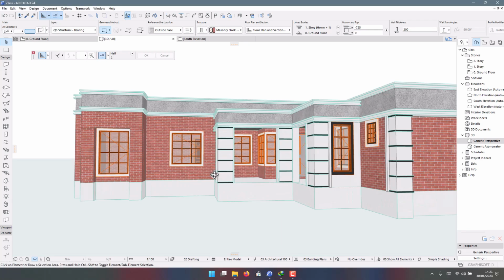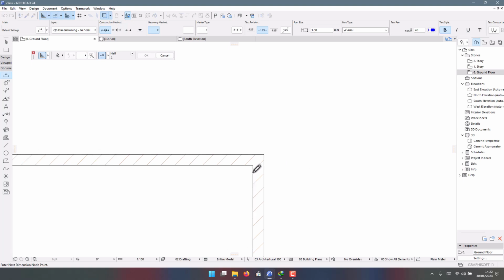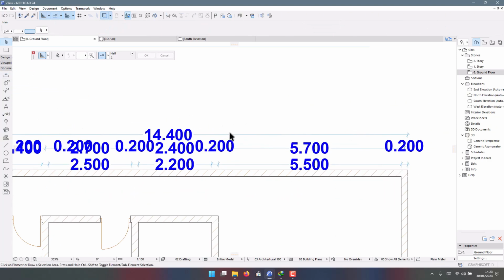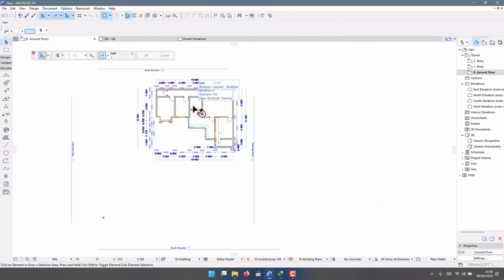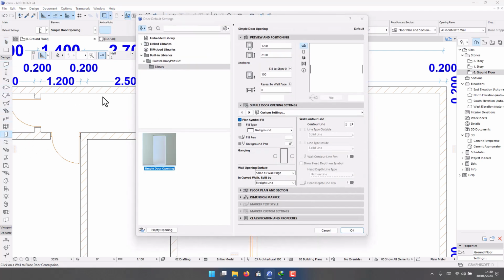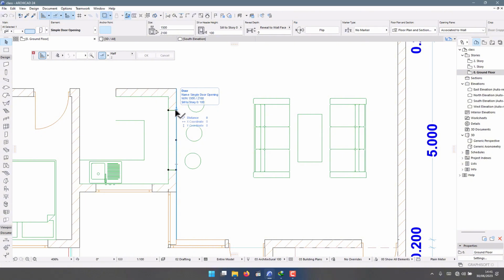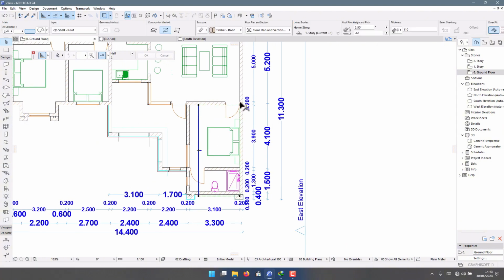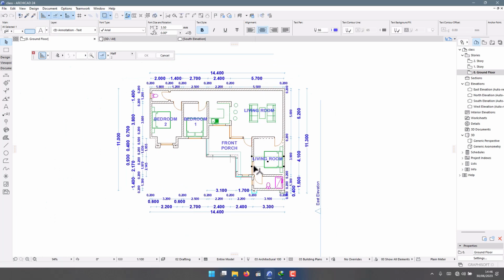Hidden Roof Design ArchiCAD For Beginners Part 9 How To Dimension a Contemporary House in ArchiCAD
In this video, I will show you how to do dimensioning in Archicad 24 using the Linear Dimension Tool. This tool allows you to create and edit linear dimensions for walls, slabs, roofs, beams, columns, doors, windows, and other elements. You can also customize the appearance and behavior of the dimensions using the Dimension Tool Settings dialog box.

Dimensioning is an essential part of any architectural project, as it helps you communicate the size and location of your elements to contractors, clients, and other stakeholders. Dimensioning also helps you check the accuracy and consistency of your design. In Archicad 24, you can use the Automatic Dimensioning feature to quickly create dimensions for your floor plans, sections, elevations, and details. You can also use the Dimension Marker tool to add labels and annotations to your dimensions.

In this video tutorial, I will walk you through the following steps:

How to activate the Linear Dimension Tool and select a dimension chain
How to place dimensions along a reference line or a polygon
How to modify the dimension points and segments
How to adjust the dimension text and markers
How to use the Dimension Tool Settings dialog box to change the dimension standard, style, units, format, and other options
How to use the Automatic Dimensioning feature to create dimensions for a floor plan
How to use the Dimension Marker tool to add labels and annotations to your dimensions
By the end of this video, you will be able to create professional-looking dimensions for your Archicad 24 projects. You will also learn some best practices and tips on how to dimension your elements efficiently and effectively.